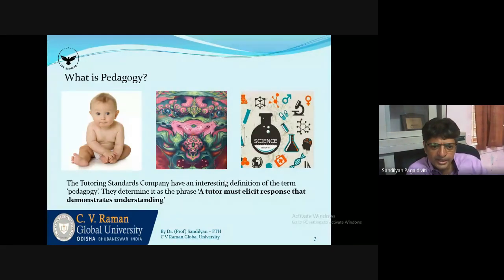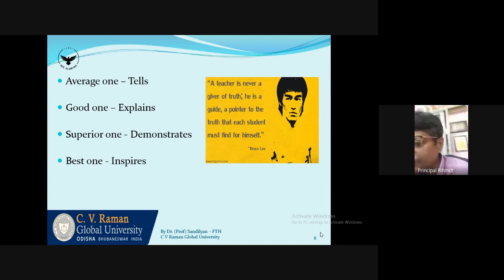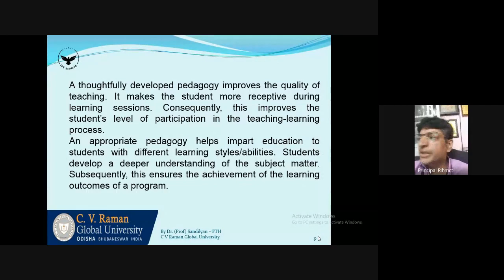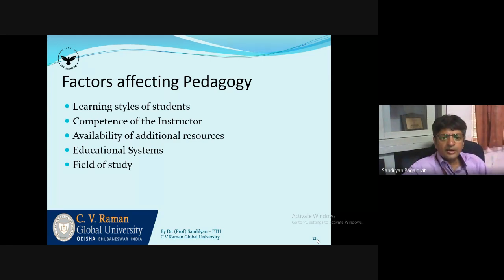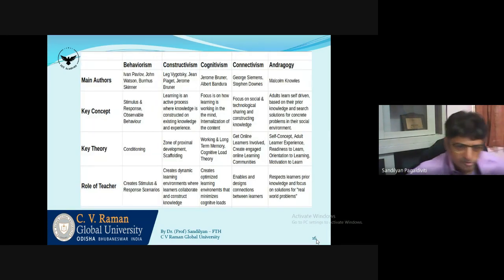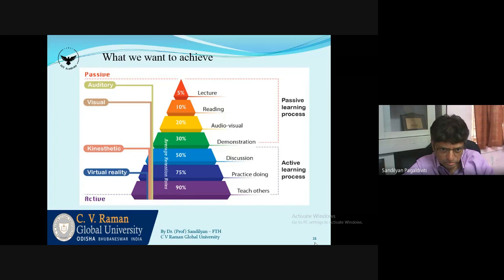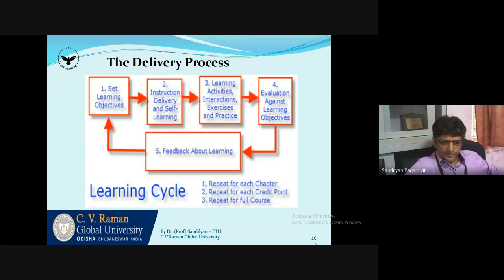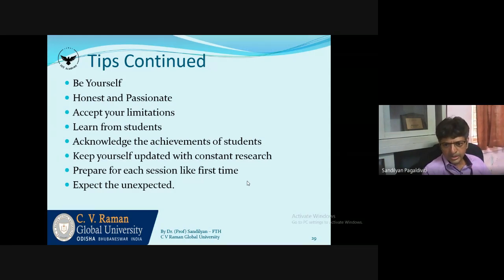Teaching Pedagogy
1. Organizing FDP / SDP / Refresher Programs for Teachers
2. Organizing Value Added Course for Students
3. Book / Conference Proceedings Publication with ISBN
Our popular Video Sessions